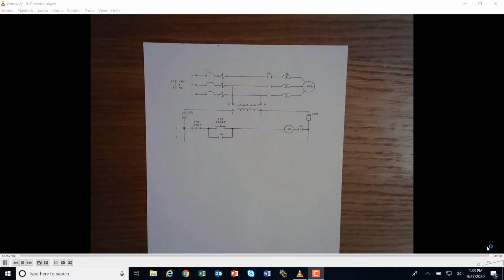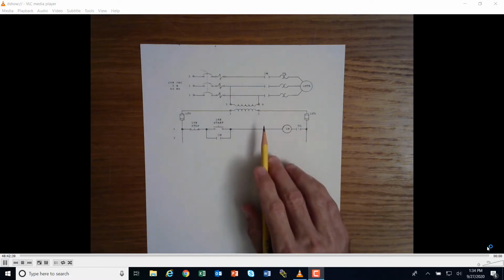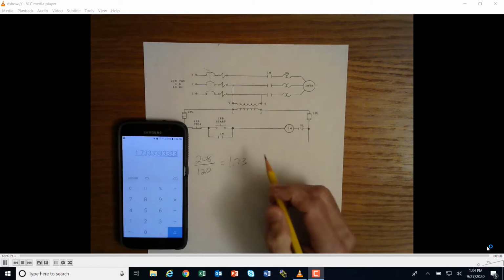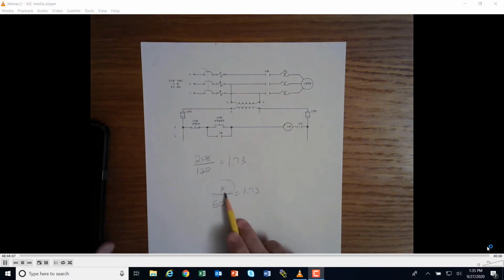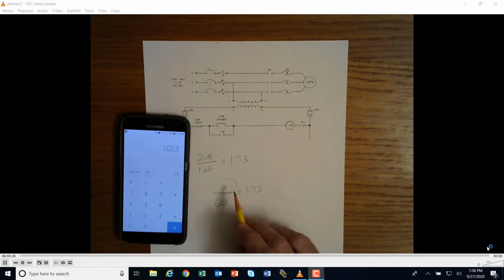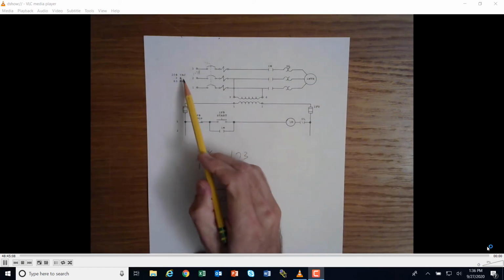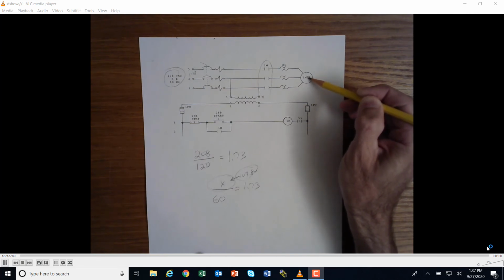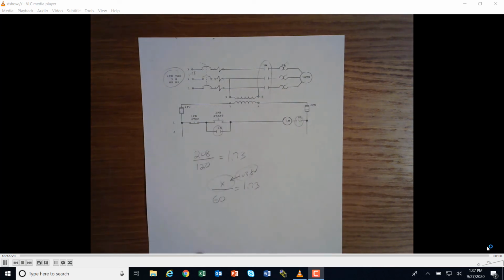ELTE131 Low Voltage Motor Calculation